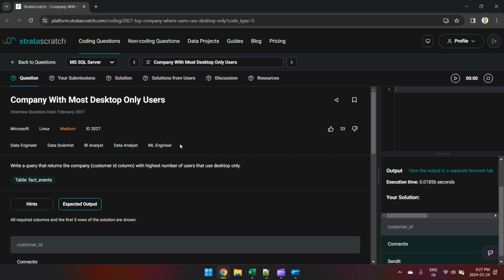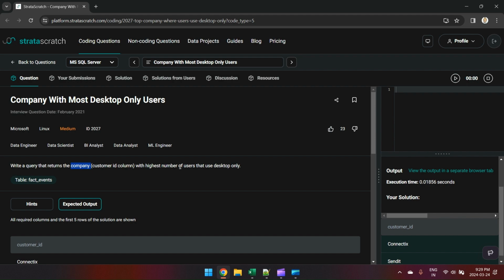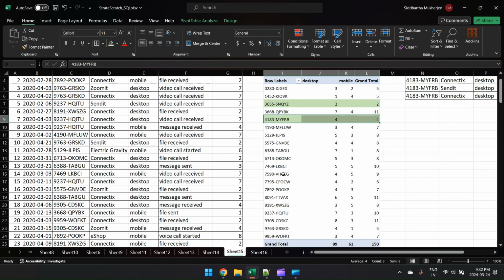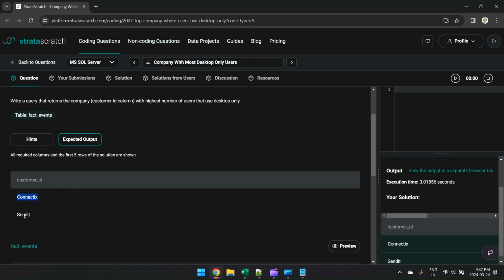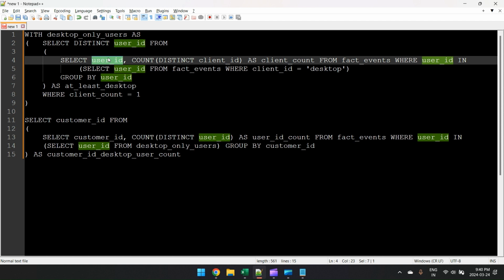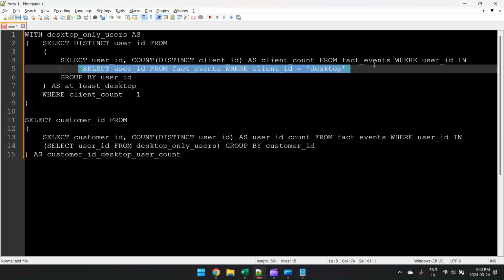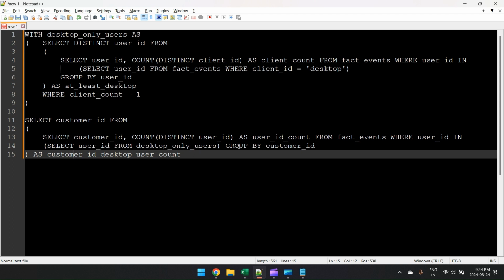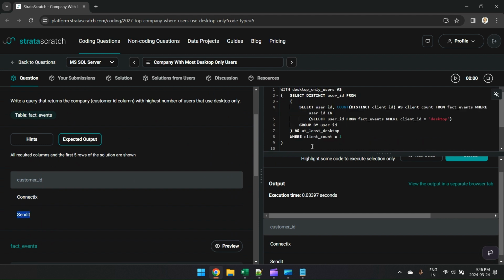StrataScratch - Company With Most Desktop Only Users [Medium]